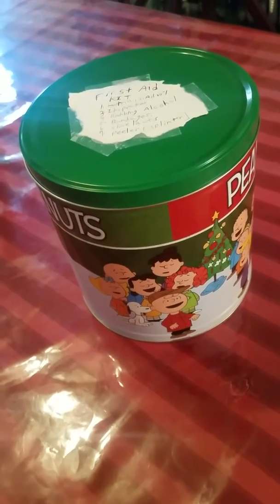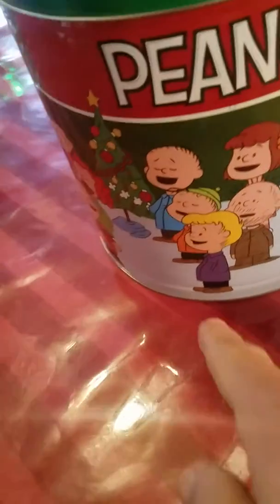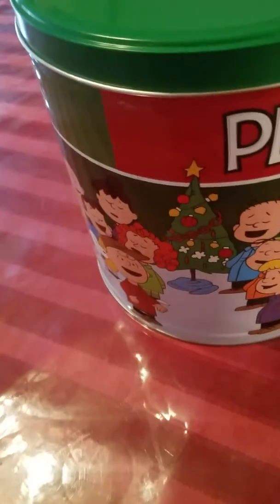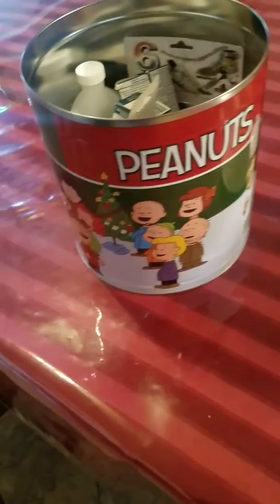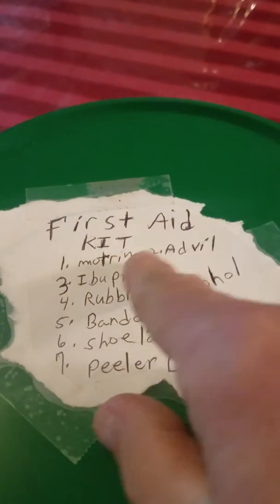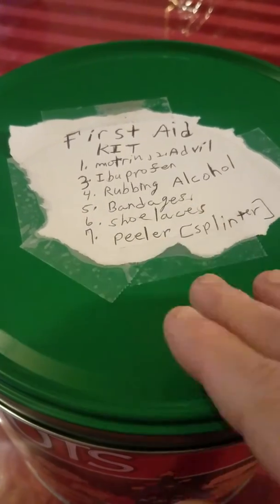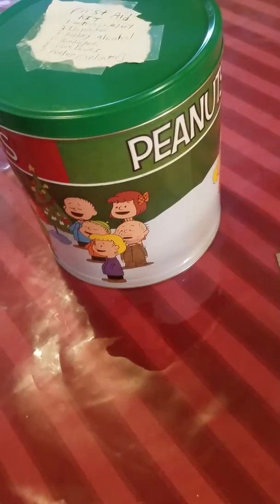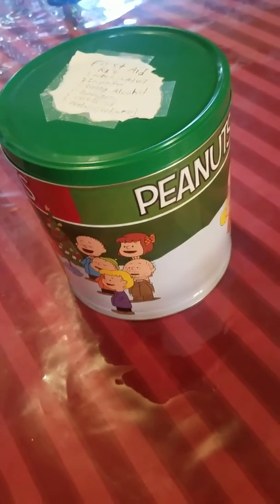First Aid Kit ( popcorn can).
A popcorn can make for a fine first aid kit or miniature medical cabinet, but in this case, a can.